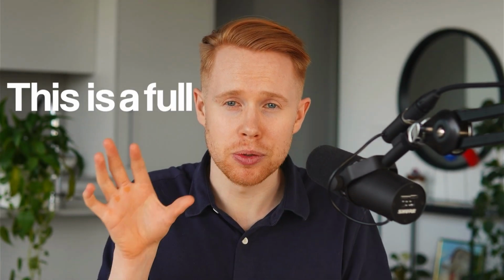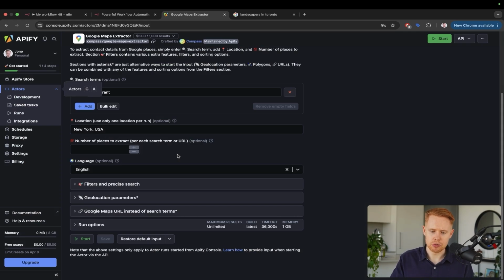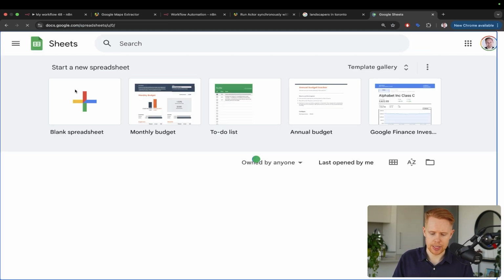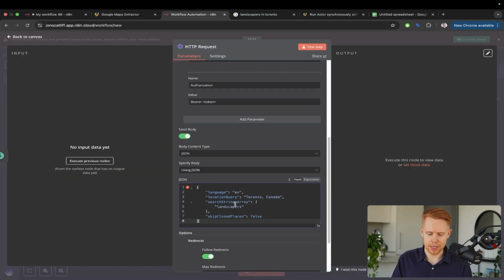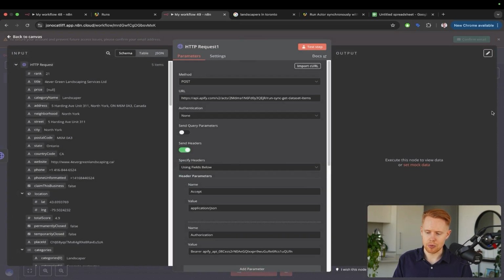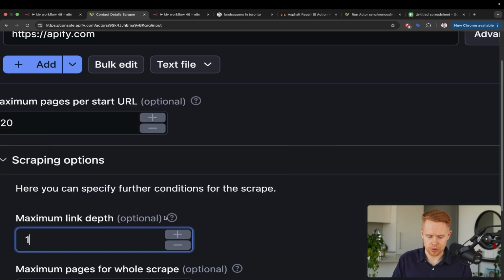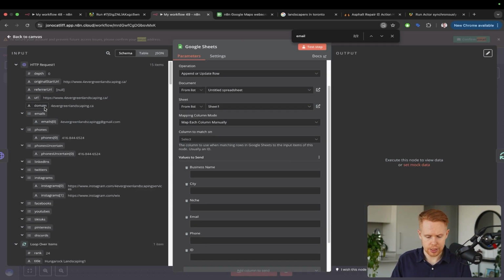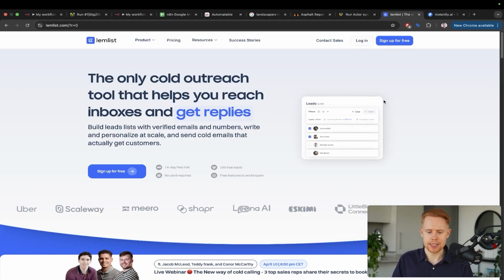Web Scrape Anything Automatically (n8n + Apify)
🌍 COMMUNITY

📚 SUMMARY
In this video, learn how to use n8n + Apify to scrape websites and automate workflows—step-by-step and beginner-friendly!

⌛ TIMESTAMPS
0:00 – Intro
3:16 – Start Building the Scraper
39:13 – Connect to Other Tools